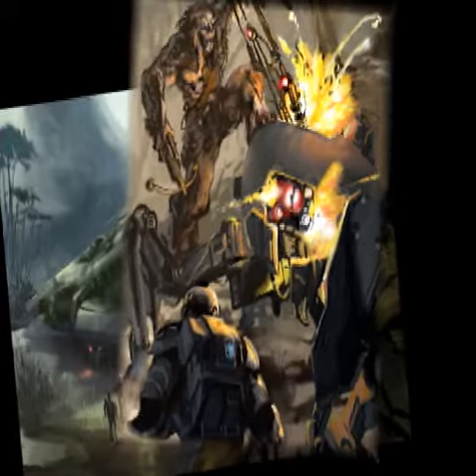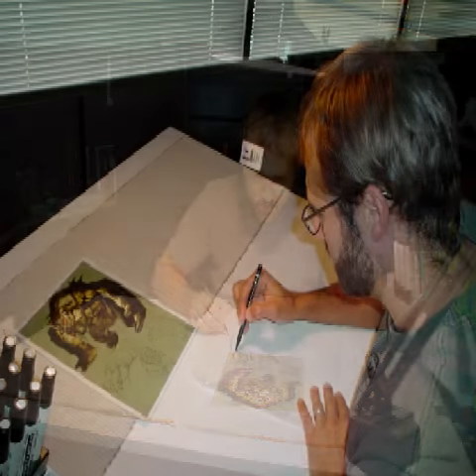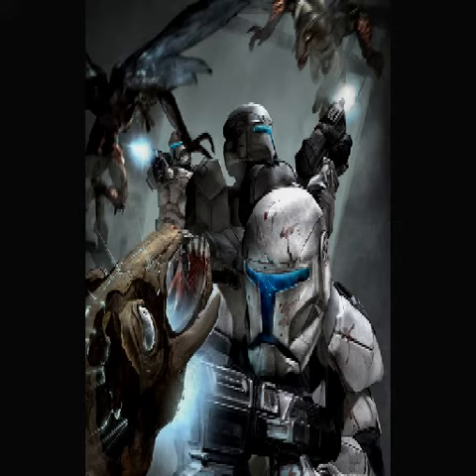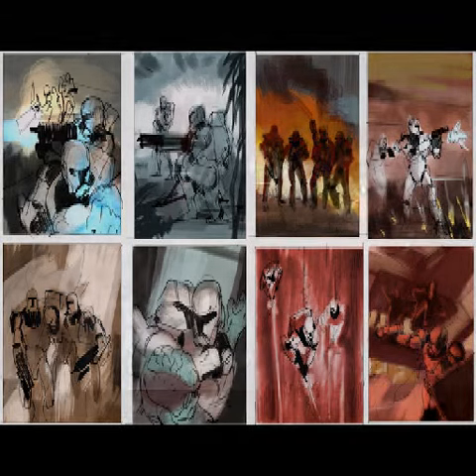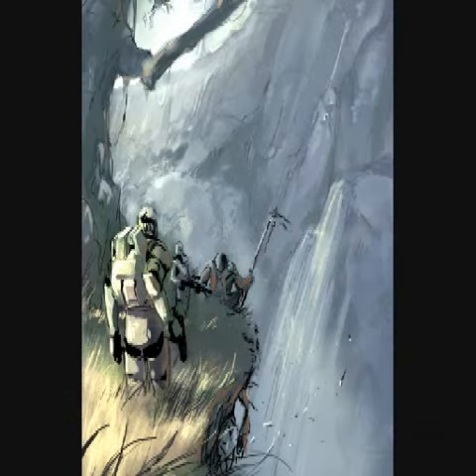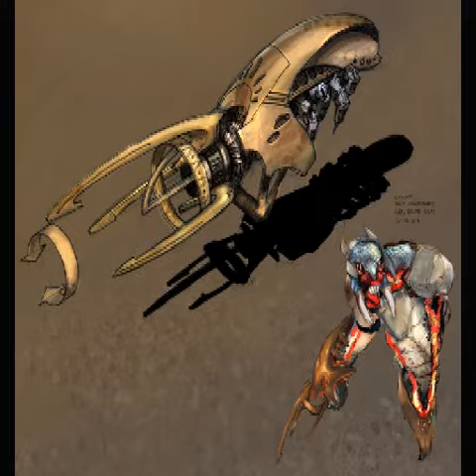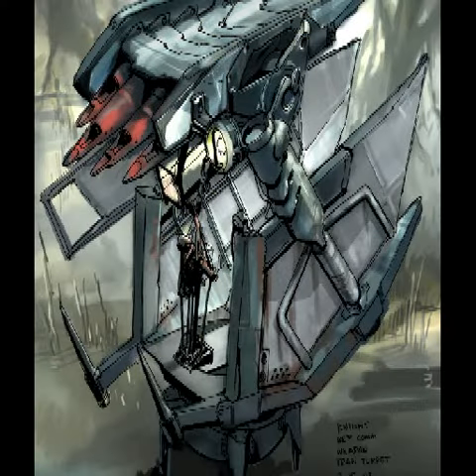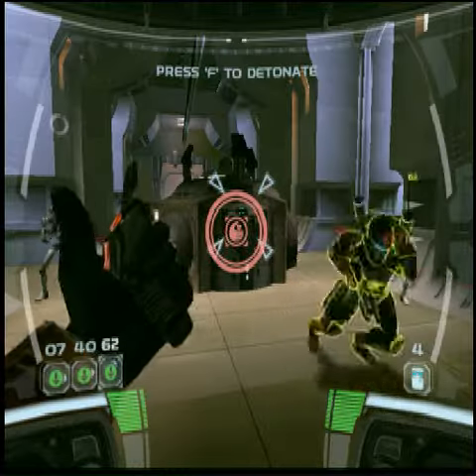Making of Republic Commando - Concept Art Montage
A behind the scenes look at the concepts made for the game.